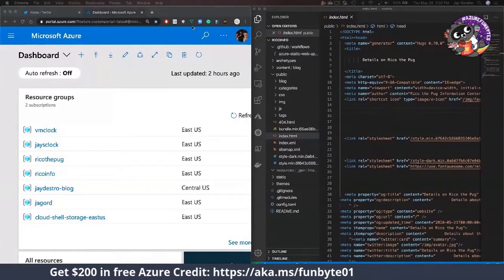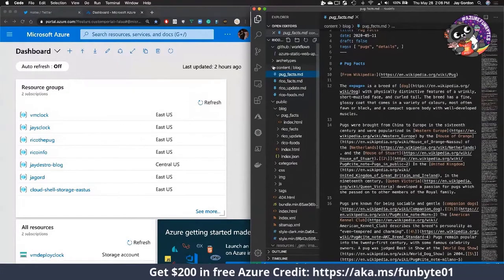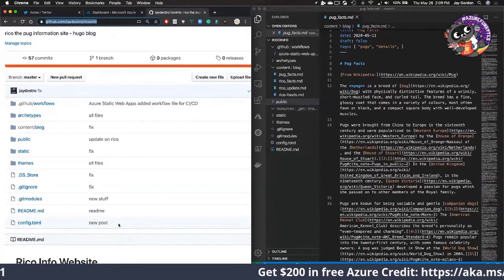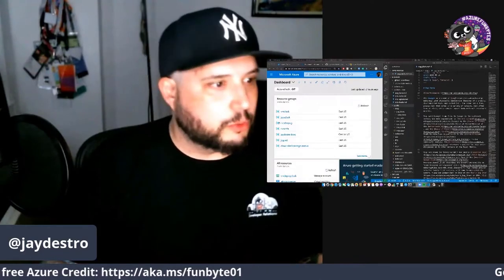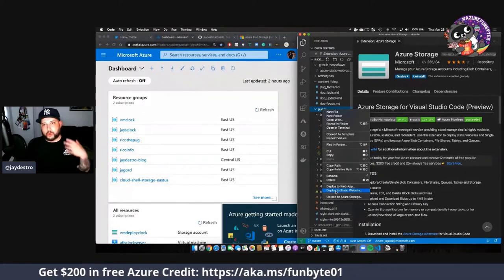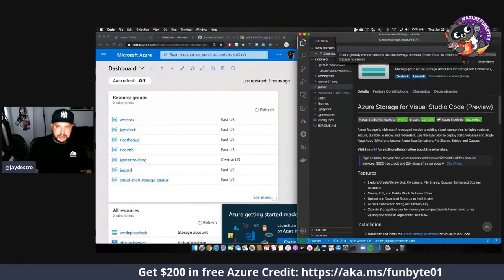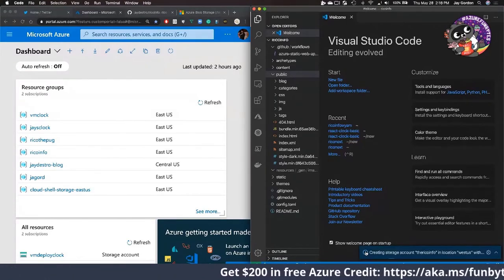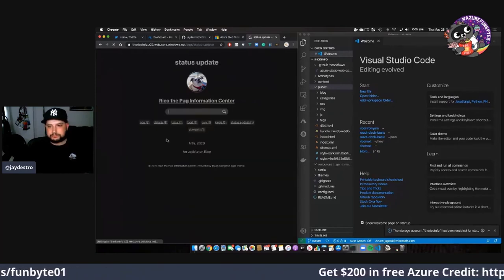Azure Mini Fun Bytes S01E01: How to create a static web site using blob storage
Join Jay as he discusses the fundamentals of Azure storage, namely blob storage use.  Watch as he details steps on how to create a static web site using blob storage.

Check out this Microsoft Learn Module for more information on the Azure data storage options that are available